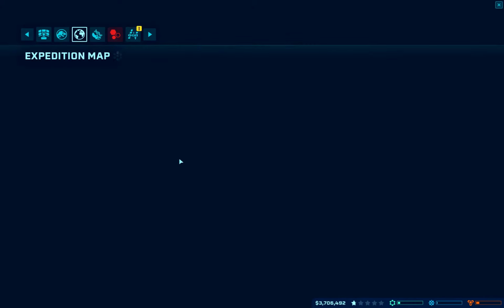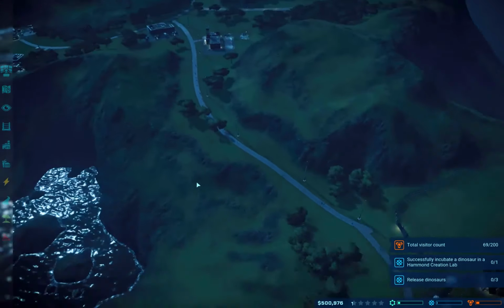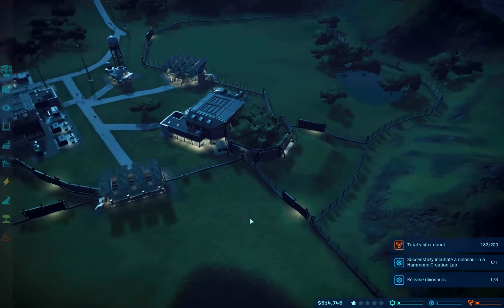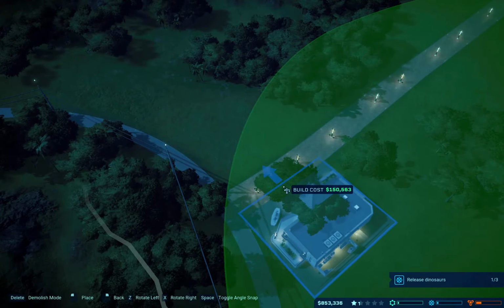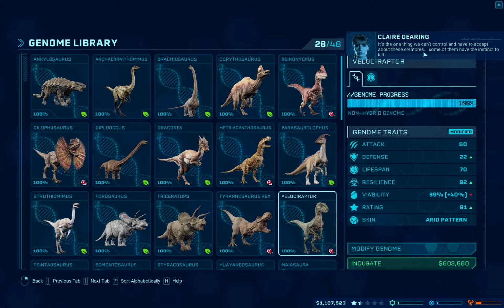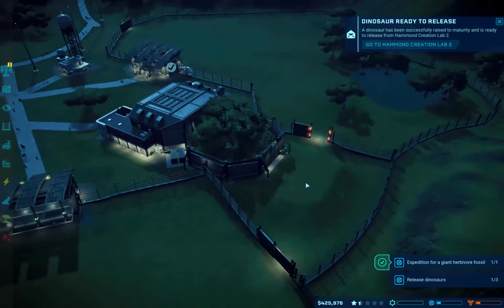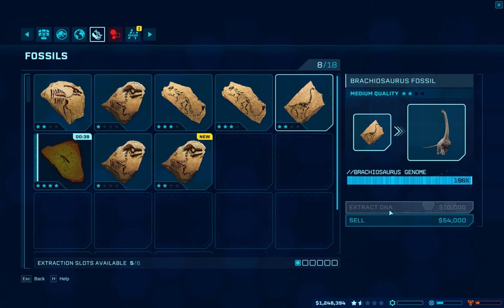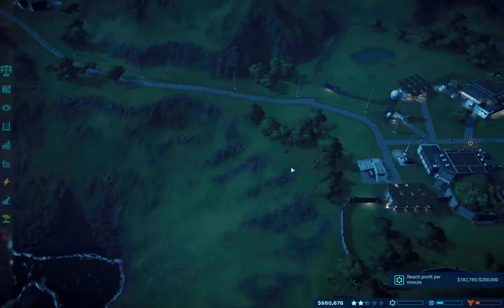Jurassic World : Evolution | Ep 27 Fresh Start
Including: DelOrian, Kondomize, AlexDurrani, Dug, Fartex, Cupofcoffey, Althean, Chipztacy, Acewinters, Tristitan, TheEpicEngineer, Zhaikadom, Gastonard, Lenistolan, Tama1618, WilyeECoyote, Aurymn, Bankel, Tama1618, Innomin8, deathxxrenegade, and Ossorak!